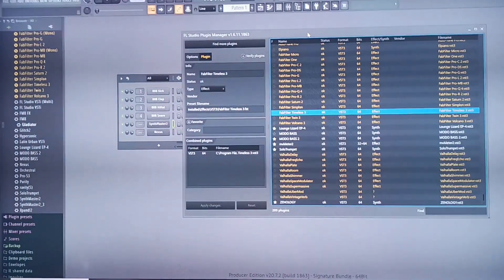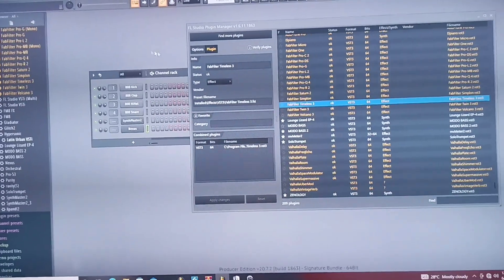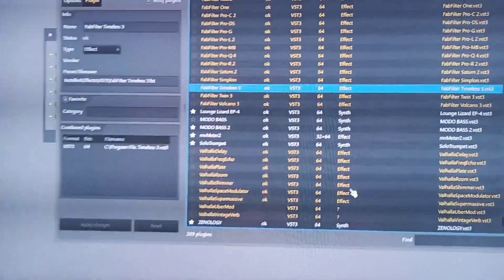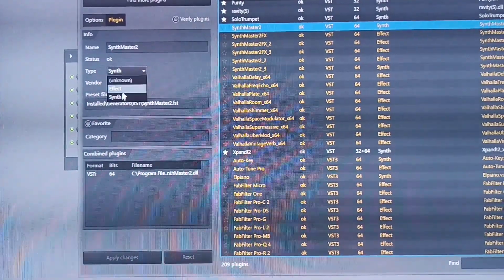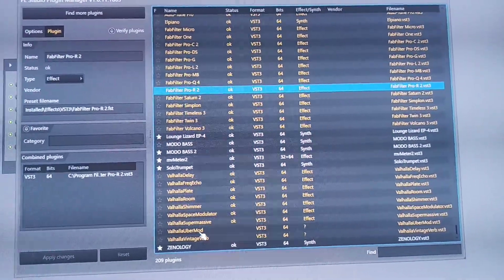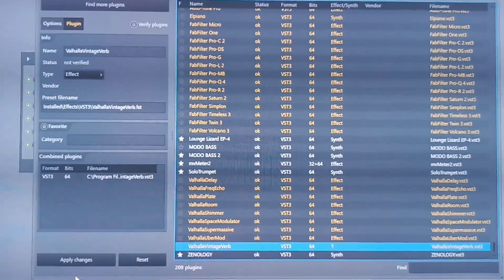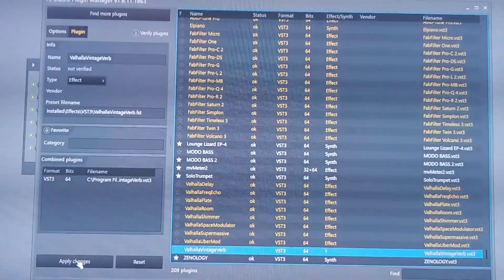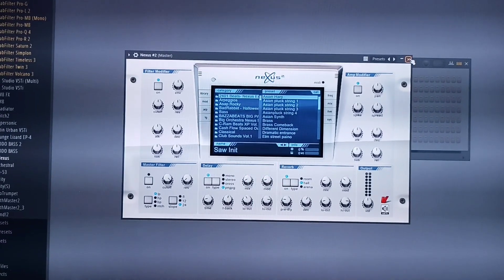How to fix fl studio plugin error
Are your FL Studio plugins not loading, missing, or showing errors? In this quick and easy tutorial, I’ll show you how to fix FL Studio plugin errors—including VST not found, plugin initialization failed, and plugin not showing up in the browser.

In this video you will learn:
How to rescan plugins in FL Studio

How to fix missing VST plugins

How to reset the plugin database

How to fix "plugin failed to load" error

How to manage plugin paths properly

🎥 Watch till the end for bonus tips to prevent FL Studio plugin errors in the future!

📥 Need help with specific plugins like Serum, Omnisphere, or Kontakt? Drop a comment and I’ll help you out personally.

FL Studio plugin not loading,

FL Studio plugin failed to load,

FL Studio plugin missing,

fix VST plugin error FL Studio,

rescan plugins FL Studio,

VST plugin not showing in FL Studio,

plugin not showing up in FL Studio,

fl studio plugin error mac,
plugin erro fl studio,
how to reset plugin database fl studio,
fl studio not finding plugin,
how to show all plugins in fl studio,
how to access plugins in fl studio,
how to fix fl studio 20,
How to fix error plugins in FL Studio,
How to solve plugin error,
How to reset FL Studio plugins,
Why can't I hear my plugin in FL Studio,